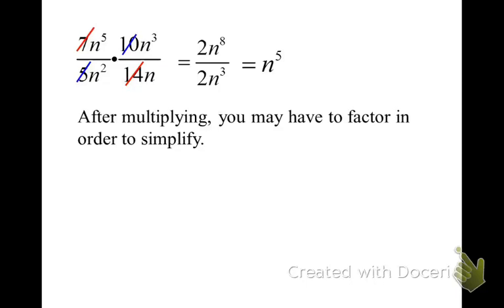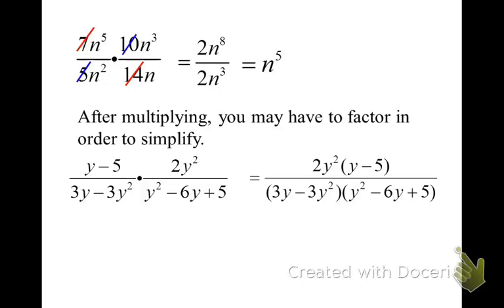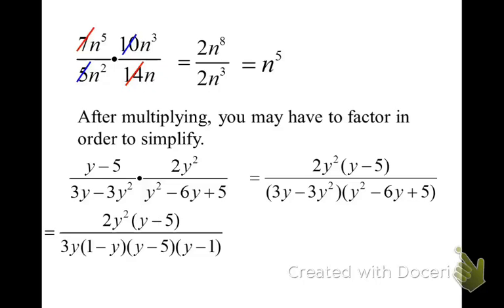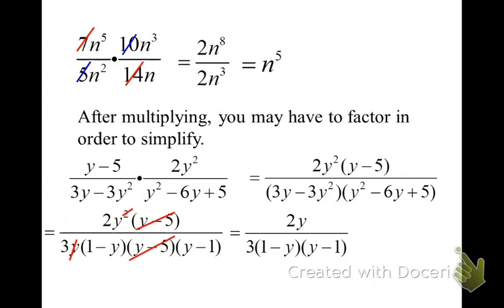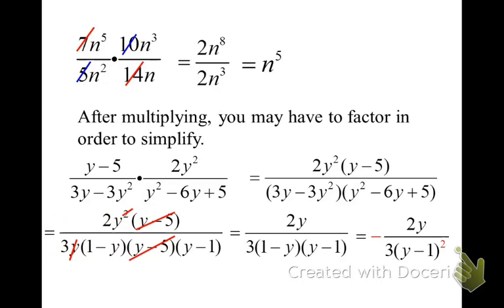11.5 simplify example